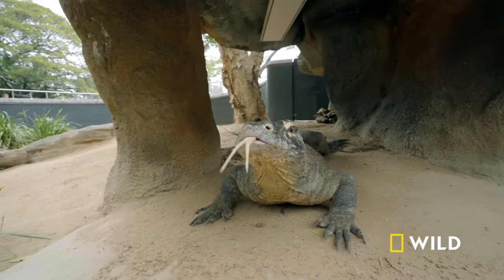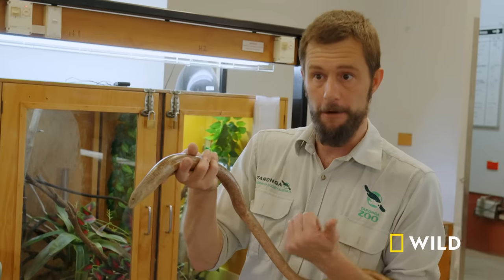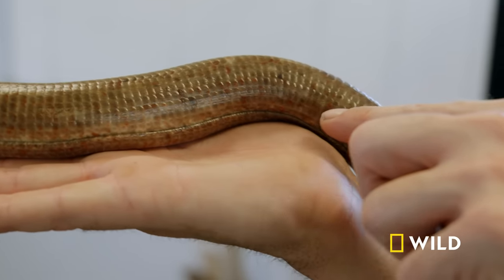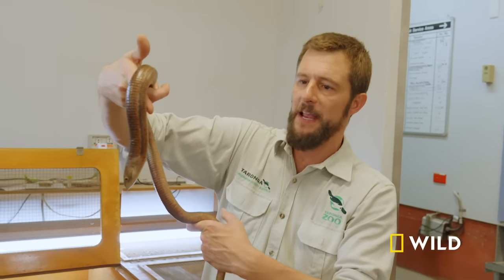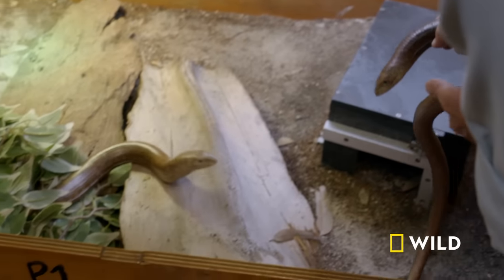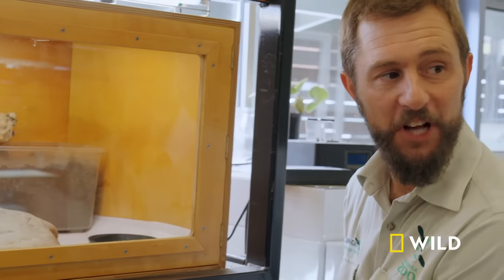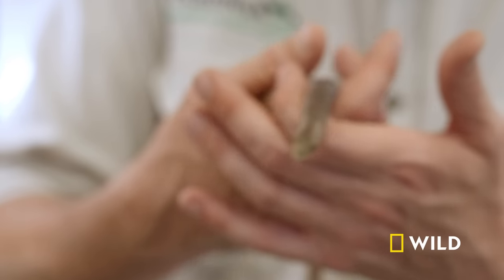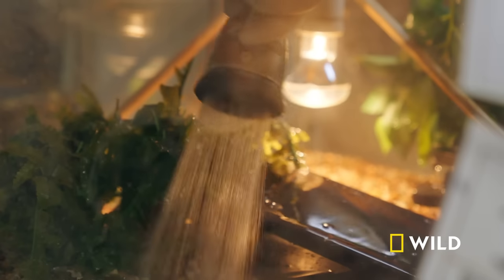What's a Sheltopusik | Secrets of the Zoo: Down Under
The Sheltopusik is the world's largest legless lizard and two them living at the Taronga Zoo have recently mated.